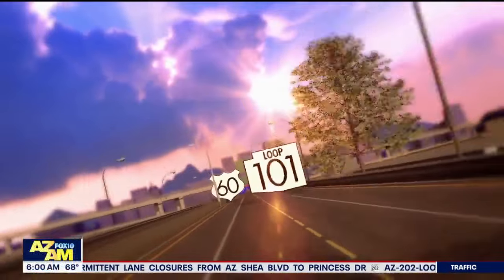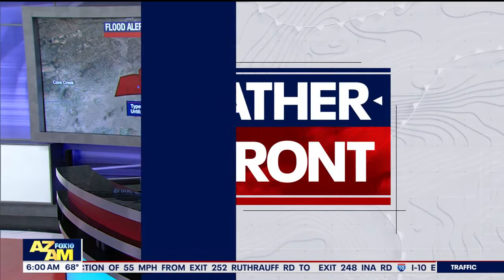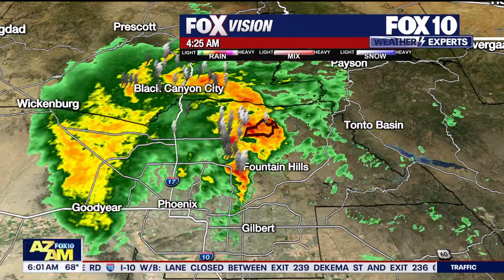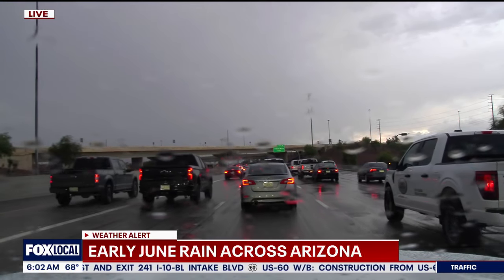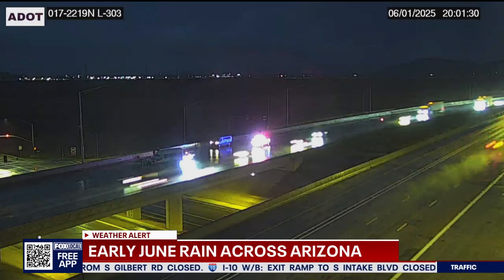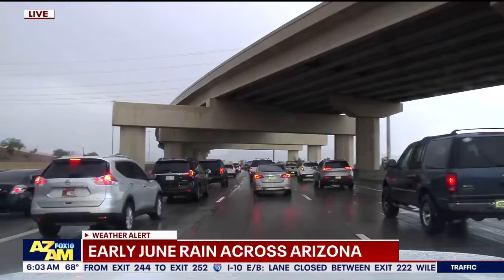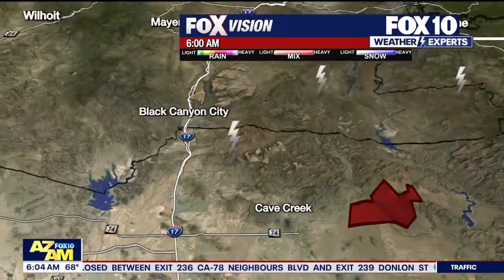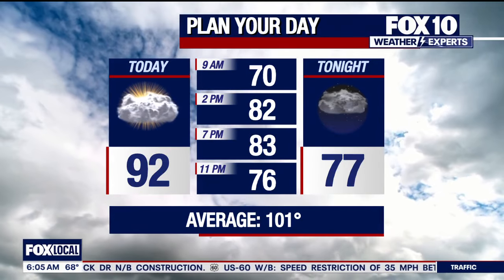Early June rain falls across Arizona l FOX 10 Phoenix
A rare occurrence in Arizona -- rain in early June. It's been raining off and on in many parts of the state since Sunday, and the rain is sticking around on Monday morning.

The National Weather Service says the rain will eventually give way to sunshine and warmer temps.

We'll be back in the triple digits by Wednesday.

FOX 10's Irene Snyder reports.